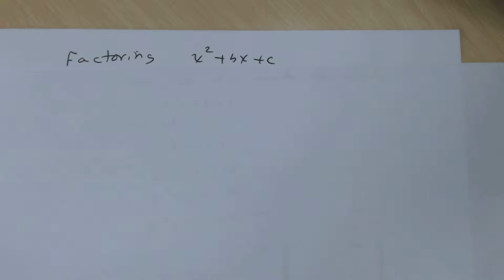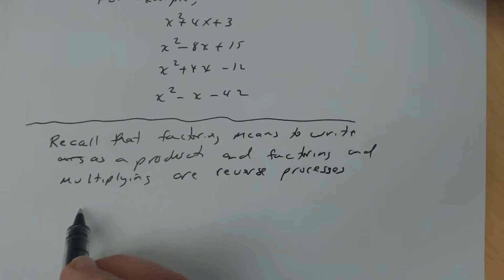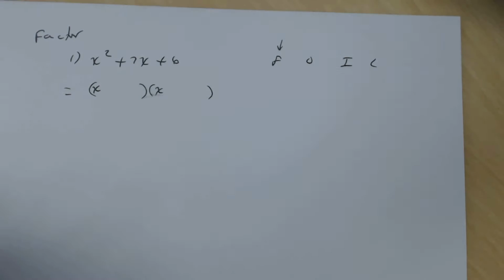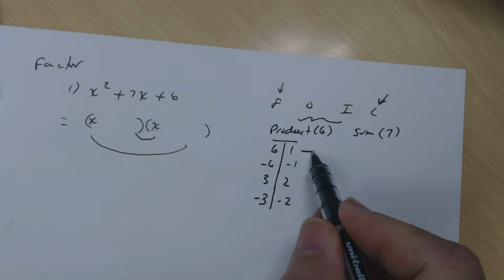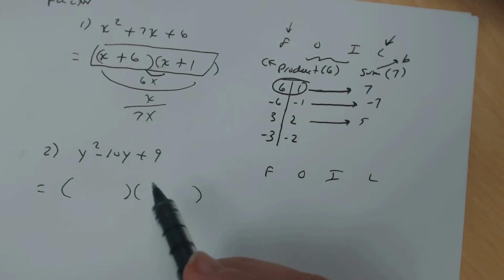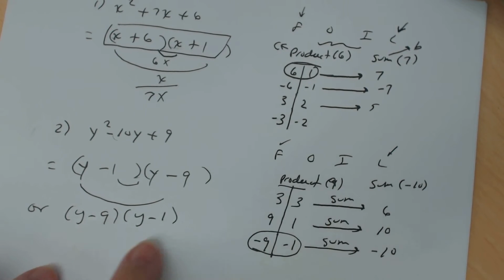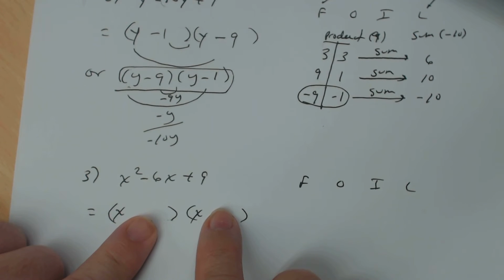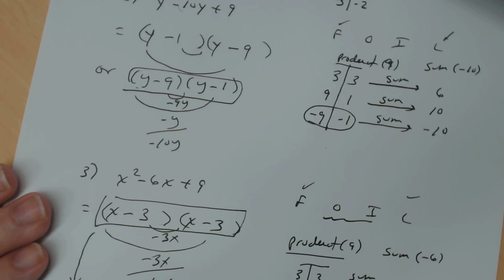6 2 sign +